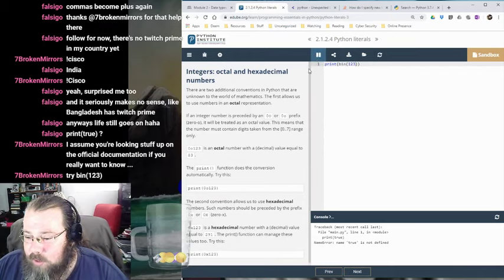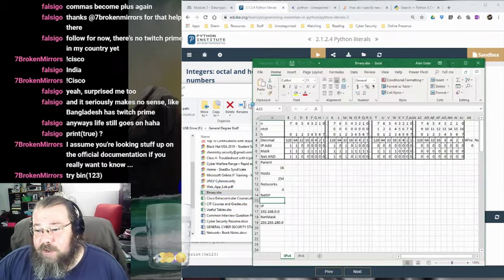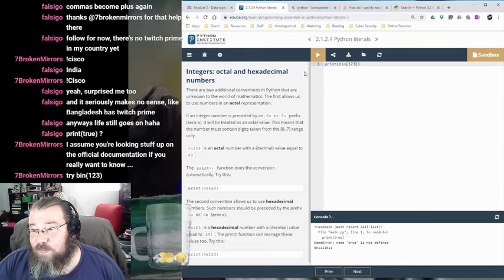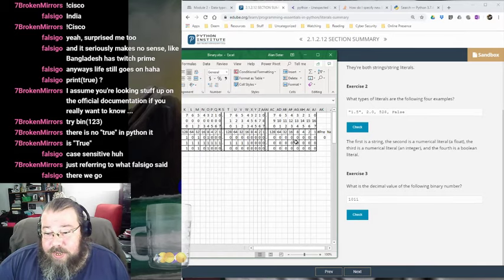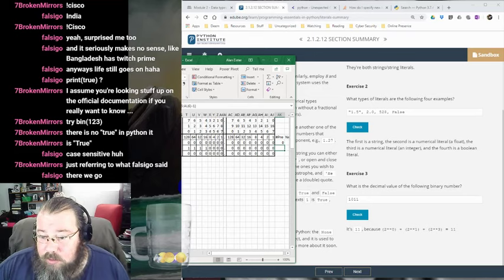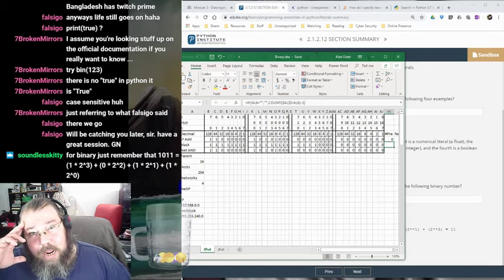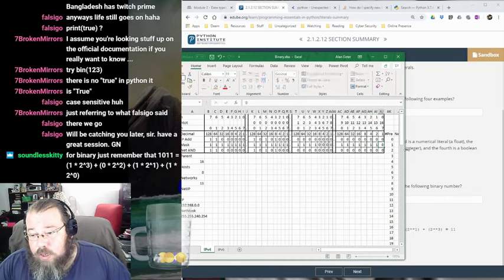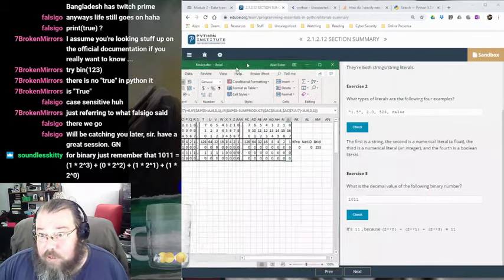Binary Math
I show my binary math excel sheet